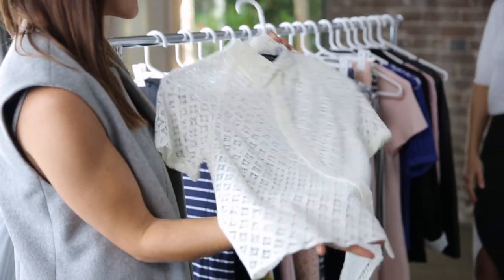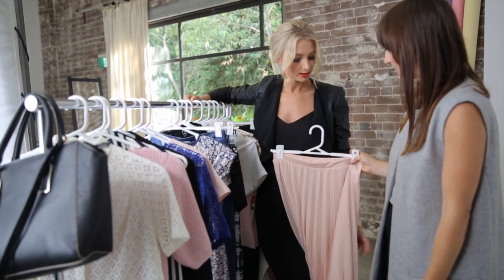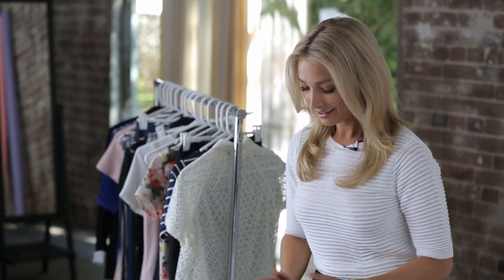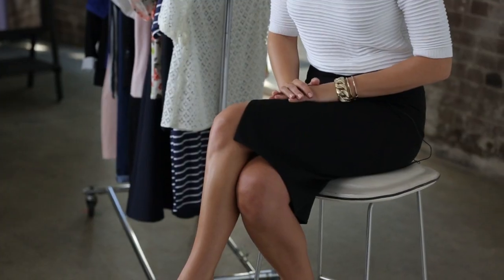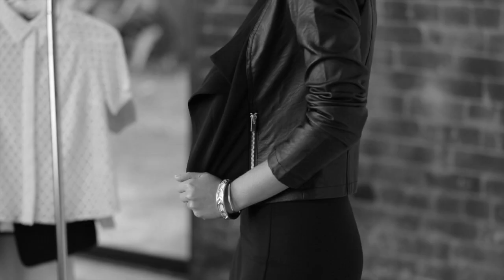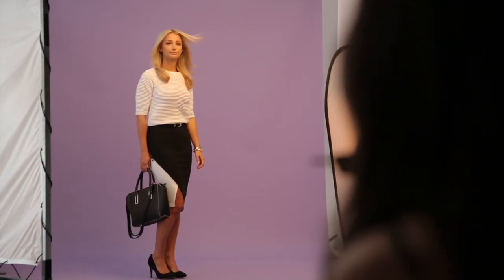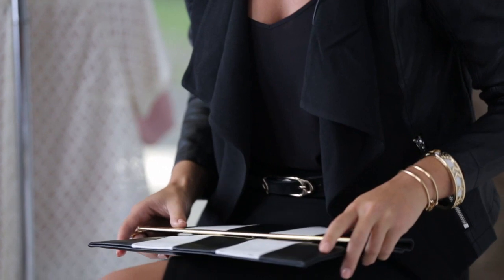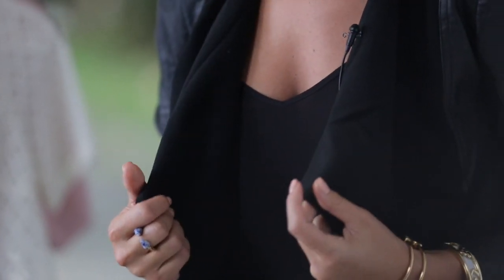Day to Night | Dorothy Perkins | Anna Heinrich | THE ICONIC TV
Dorothy Perkins for THE ICONIC: Styling Series. Master the art of day-to-night dressing for AW14 with The Bachelor winner Anna Heinrich & Dorothy Perkins. See how an on-trend asymmetric skirt transforms from office-friendly to night time glam with the addition of a monochrome clutch and luxe biker jacket, all brought to you by Dorothy Perkins & THE ICONIC. Anna Heinrich shares her tips for the perfect finishing touches in THE ICONIC's Styling Series.